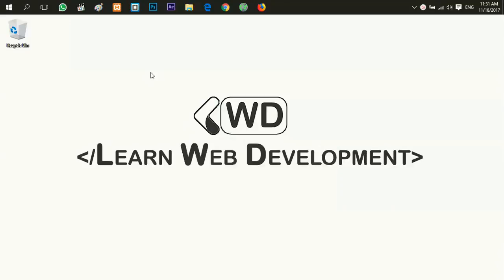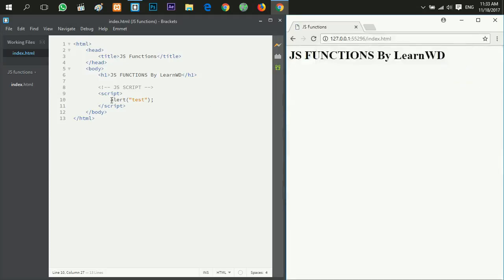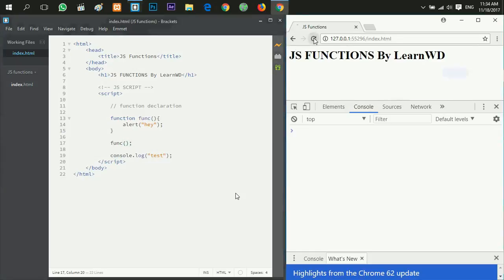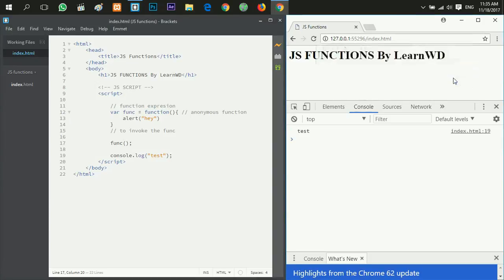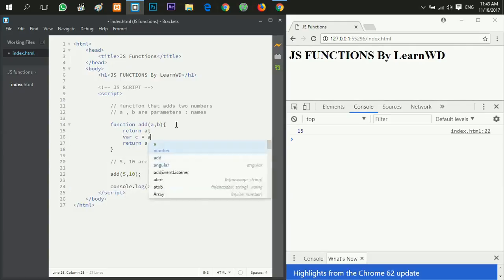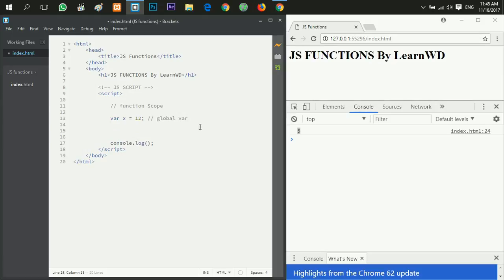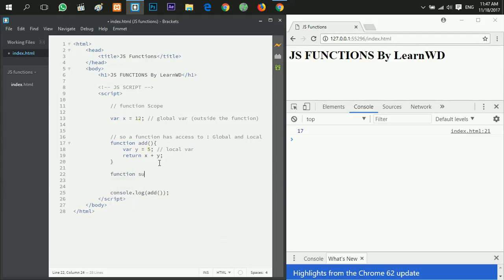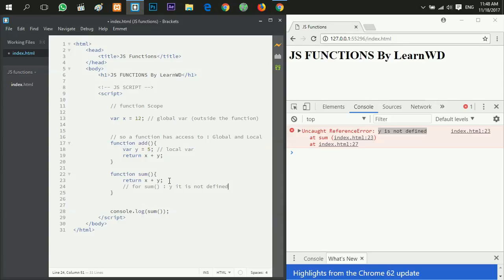JavaScript Functions - PRACTICE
In this lesson, we will see how to create a function in javascript, using the function declaration, and the function expression way, we won't see the function construction because it executes slower, and we will also see the return keyword, the function scope, and the function parameters and arguments.